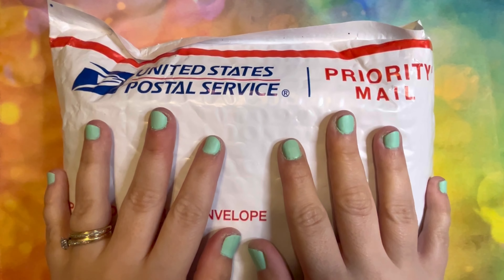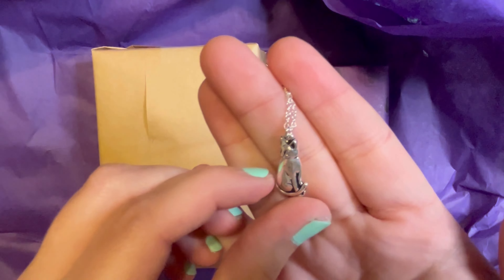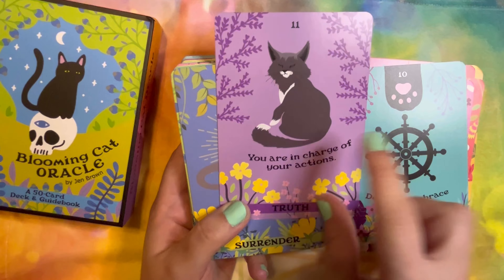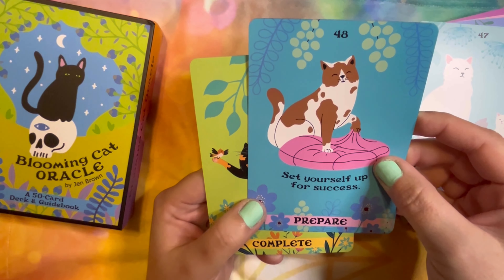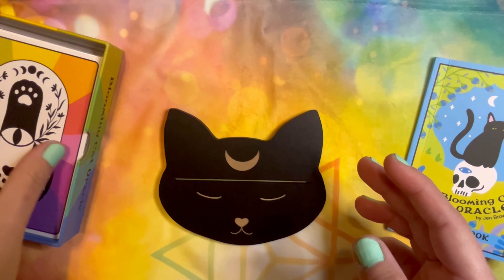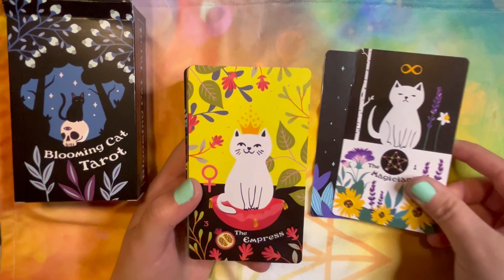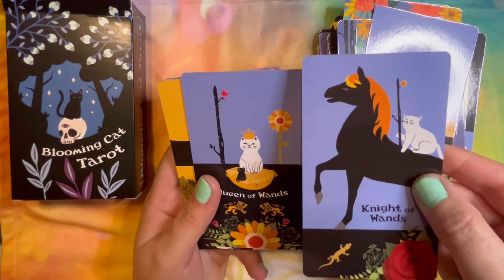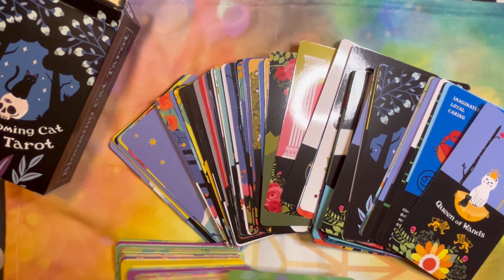Blooming Cat Oracle Unboxing & First Impressions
Hello Lovelies!

In this video, I’m unboxing a Kickstarter campaign I backed for The Blooming Cat Oracle. I am also flipping through The Blooming Cat Tarot, which was an add-on I purchased with this campaign.

If you’d like these decks for yourself or a friend, you can find them here (if they’re still available):

The Blooming Cat Oracle

Please remember to:
For more tarot and oracle content.

No infringement is intended.

Musician: @iksonmusic